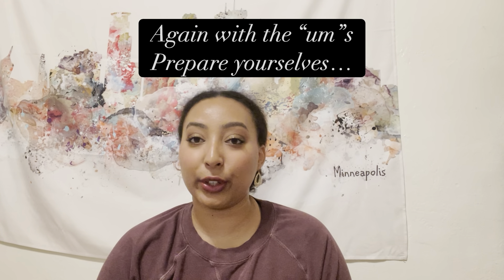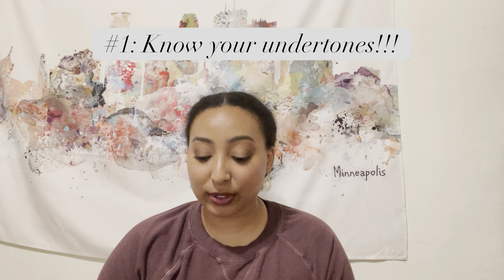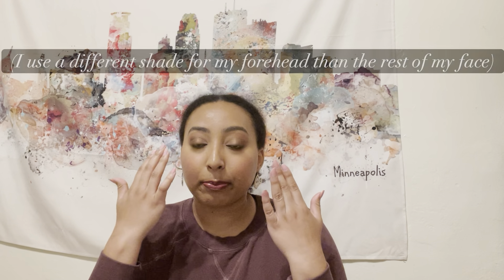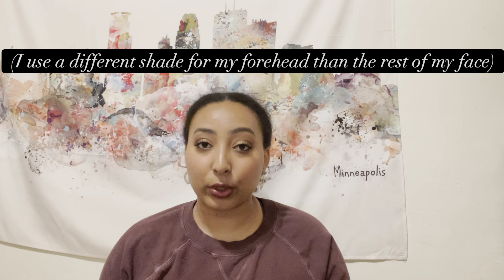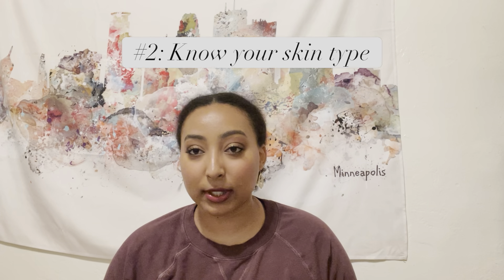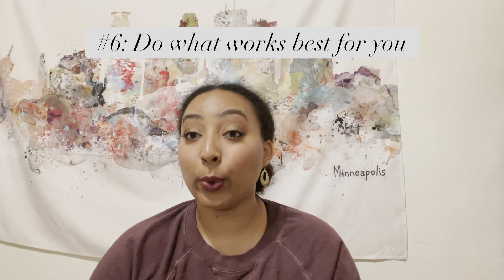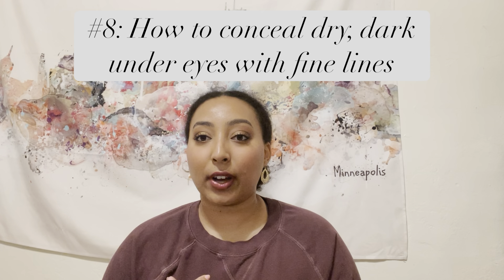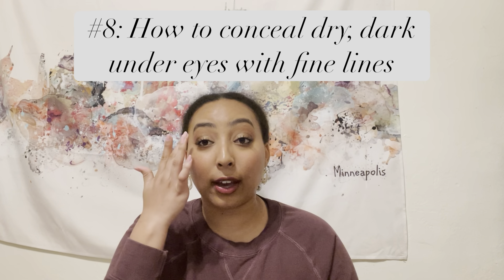7 Universal Tips for Makeup Beginners (+1 Bonus Concealer Tip)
TLDR/Timestamps:
1:52 — #1: Know your undertones!!!
4:38 — #2: Know your skin type
5:35 — #3: Primer is your friend!
9:47 — #4: Start light, then build
12:00 — #5: BLEND!
13:17 — #6: Do what works best for you
15:15 — #7: DO NOT use brightening concealer for blemishes or discoloration
17:11 — #8: How to apply concealer to dry, dark under eyes with lots of fine lines

Products mentioned:
-e.l.f. Cosmetics Poreless Face Primer- Small
-e.l.f. Cosmetics Hydrating Face Primer- Small
-Milani Cosmetics Eyeshadow Primer
-Colourpop Lippie Stix Primer (comparable products can be found from many other brands)
-Covergirl Clean Matte BB Cream for Oily Skin in 540 Medium
-Morphe Brushes E22 Pointed Blender Eyeshadow Brush (if you want a drugstore blending brush, you can never go wrong with Real Techniques)
-e.l.f. Cosmetics Correct Dark Circles - Light Skin Tones (this was recently discontinued, but you can use any color corrector that is the opposite color of what you are trying to conceal)
-Neutrogena Healthy Skin Radiant Cream Concealer in 03 Light/Medium Cashew & 03 Medium Toffee
-Make Up For Ever Ultra HD Setting Powder in 3.0 Golden Beige (I have heard the Bare Minerals Mineral Veil is also a good under eye setting powder)
-e.l.f. Small Tapered Brush (also recently discontinued for some reason, but any small fluffy brush should work well)